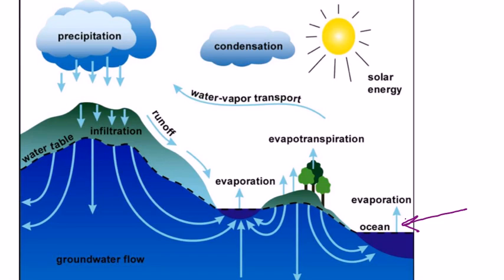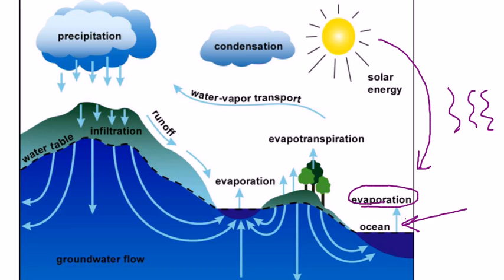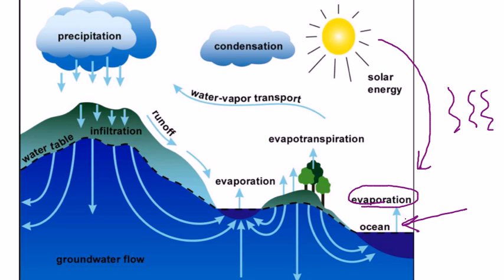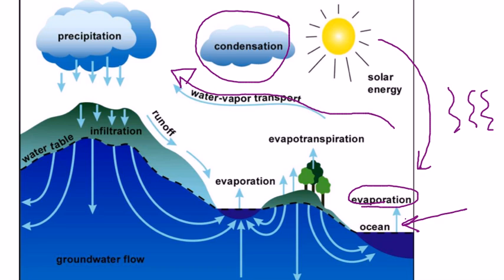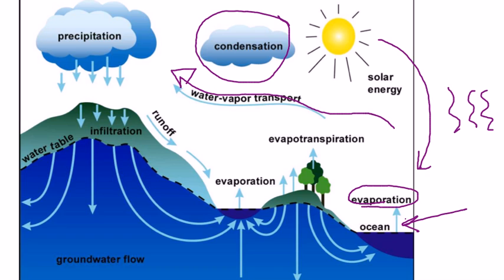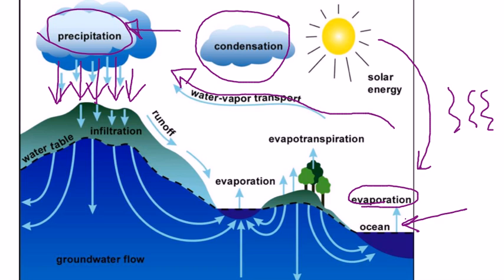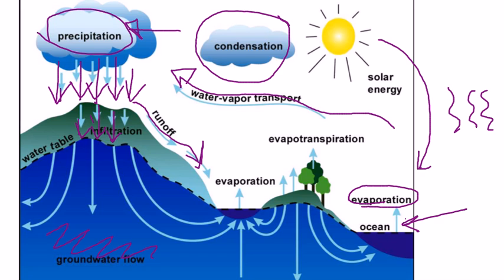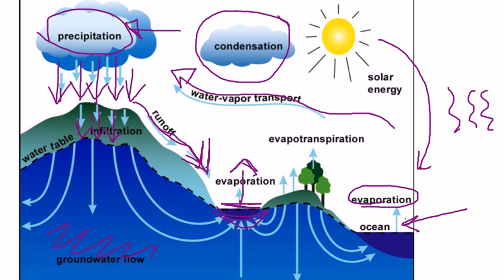Water Cycle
Mrs. Ward's Seventh Grade Science Class